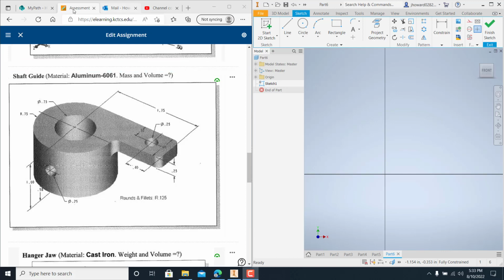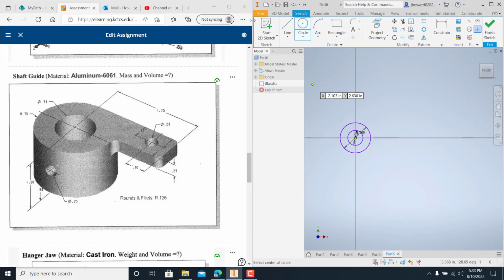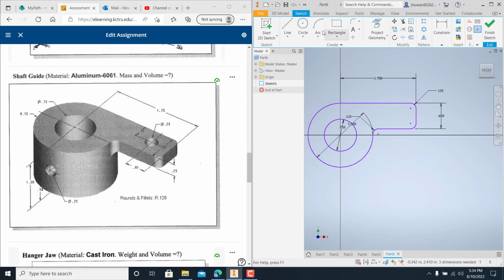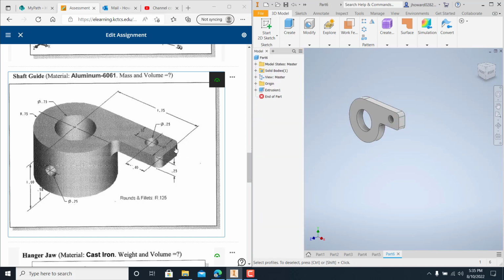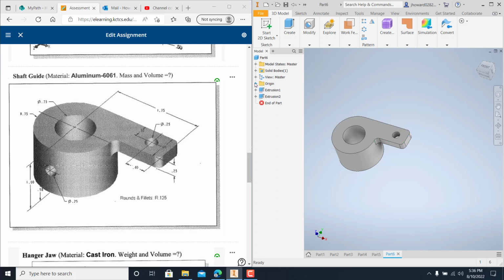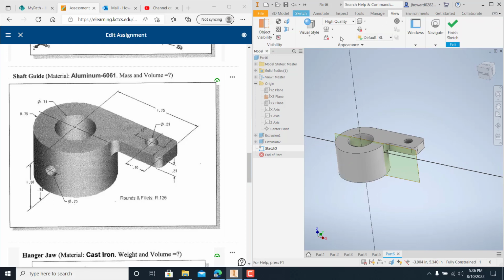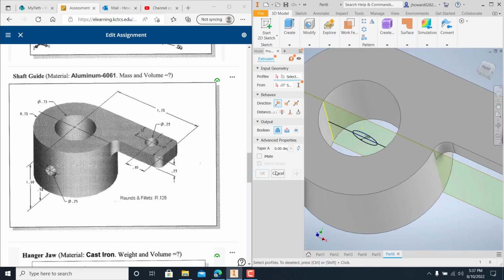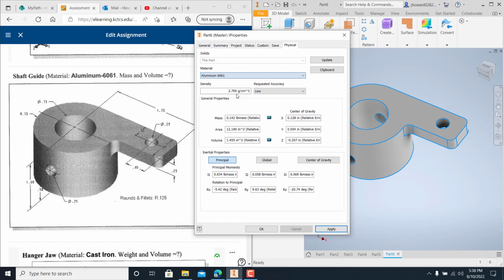CAD 201 Module 3 Shaft Guide